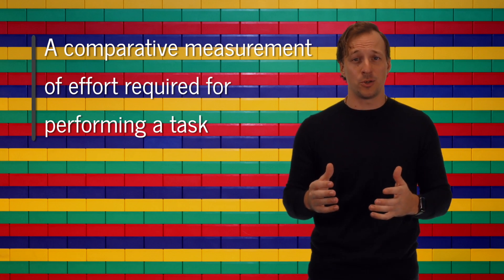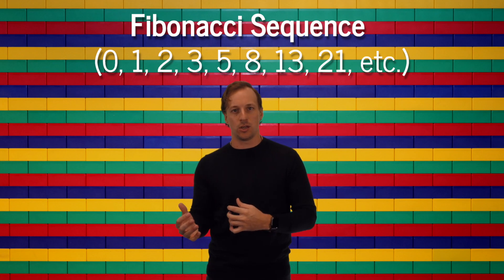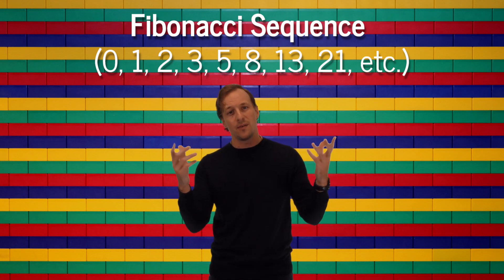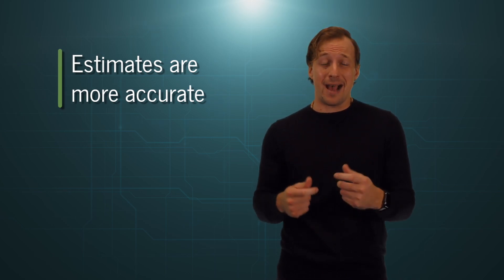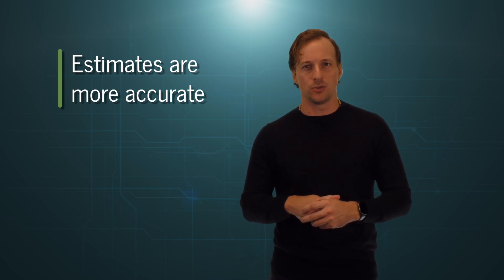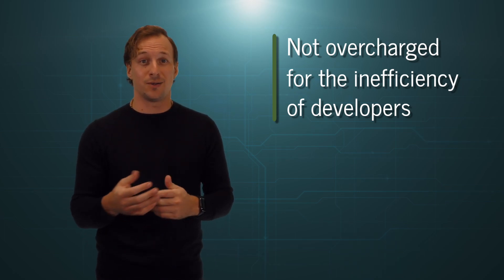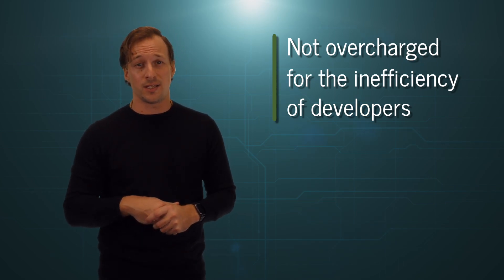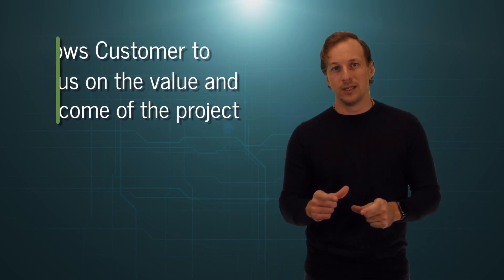Story Points vs Hours: What’s Better and Why You Should Care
We’re all used to estimates for general contract work where, in almost all cases, the estimate received is based on work hours.

When working with software development companies that use Agile, you’re likely to be introduced to “story points,” sometimes simply referred to as “points.”

Agile represents an entire way of approaching the design, building, and release of software. It’s primary focus is to drive the delivery of a highly usable solution through an iterative process.

Software development companies that use Agile measure the effort of their work in points.

(If you’re interested in learning more, read the Agile Manifesto and the 12 Principles Behind the Agile Manifesto!)

So, what IS a point?

Why do software companies use points?

And, why should you even care?

Story points are a huge benefit to both the software developer and stakeholders when implemented properly.